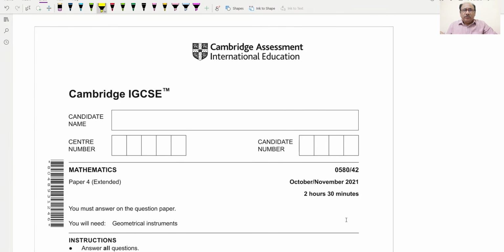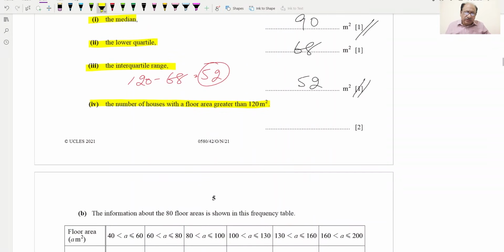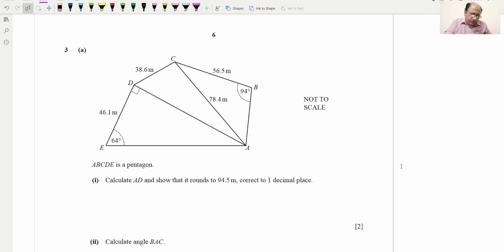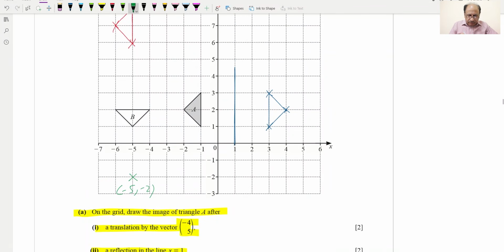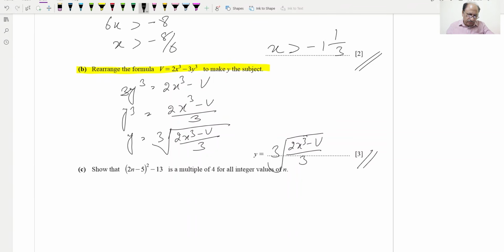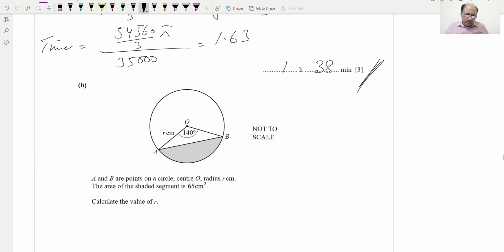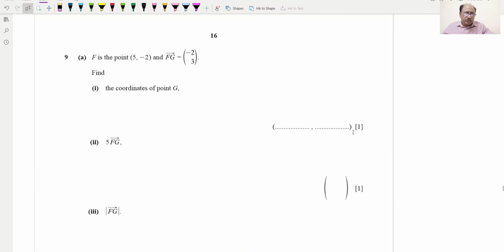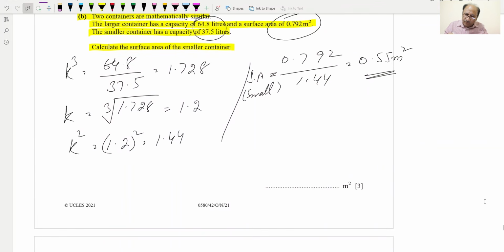0580/42/O/N/21 | Worked Solutions | IGCSE Math Paper 2021 (EXTENDED) #0580/42/OCT/NOV/2021#0580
Timestamps:
- Start 00:00
- Question 01 0:15
- Question 02  9:51
- Question 03  25:44
- Question 04  36:28
- Question 05  42:48
- Question 06  50:05
- Question 07  56:56
- Question 08  1:10:47
- Question 09  1:18:01
- Question 10  1:23:22
- Question 11  1:26:20